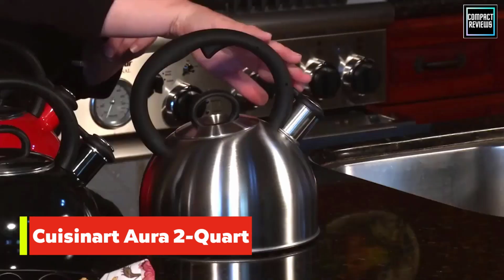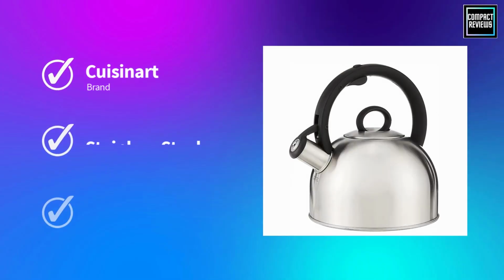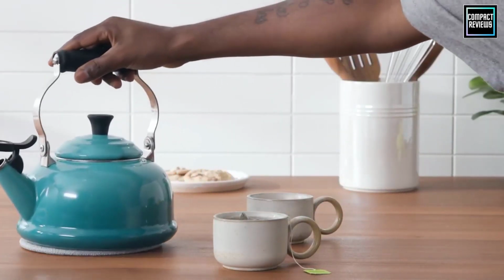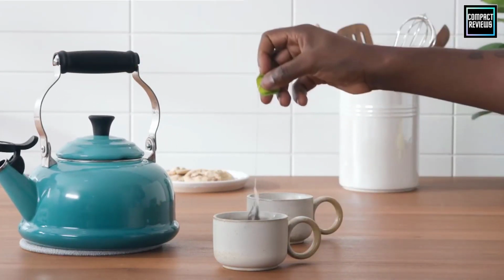5 Top Rated Tea Kettles for Better Tea 2024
Tea is more than dropping a tea bag into hot water. A good tea is crucial for our mental and physical well-being. To make a perfect cup of tea every time, consider buying a great teapot that makes tea time your favorite part of the day.

00:00 - Intro

0:48 - 1. COSORI Electric Kettle

1:56 - 2. Cuisinart CTK-SS17N

3:00 - 3. Hario V60

4:00 - 4. OXO BREW Classic Tea Kettle

4:53 - 5. Le Creuset Whistling Tea Kettle